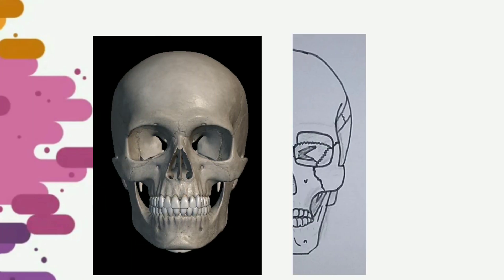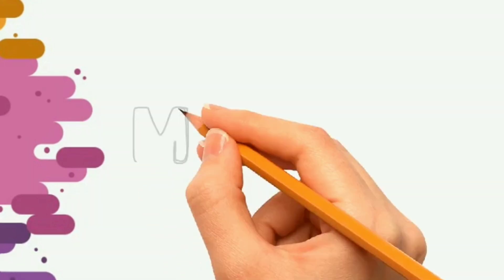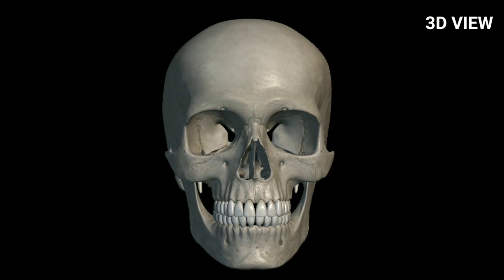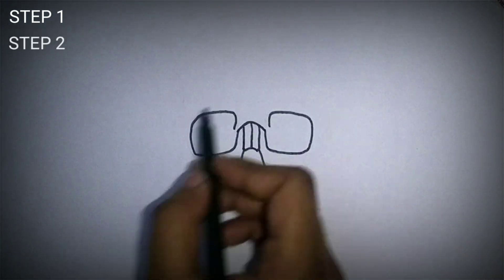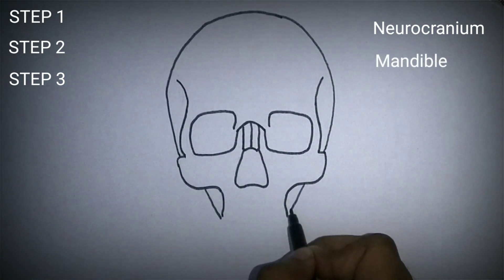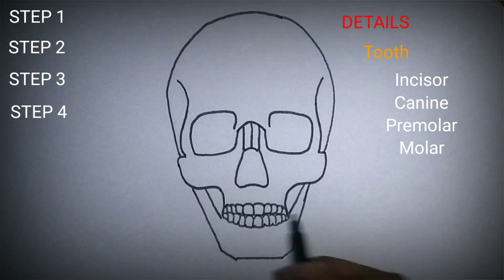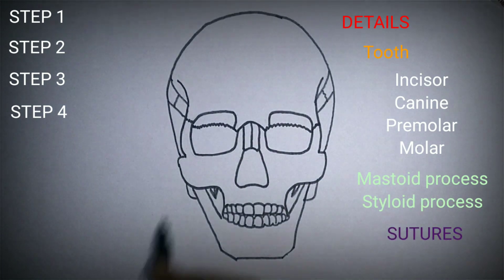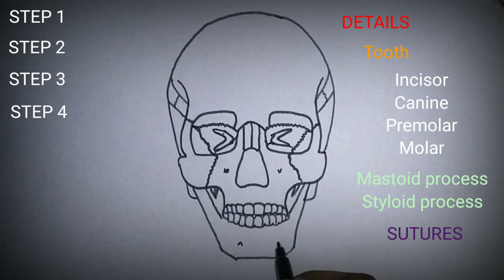Drawing Skull Made Simple (5 Steps) | ANTERIOR VIEW OF SKULL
Learn to draw good looking SKULL | ANTERIOR VIEW OF SKULL- faster and Easier

Help you to present relations of anatomical structures with skull in diagramatic way for your EXAM

•Give a Thumbs Up 👍 to Encourage me to do more of these videos